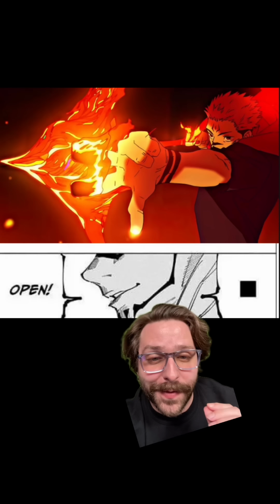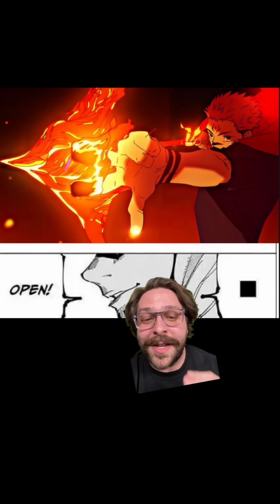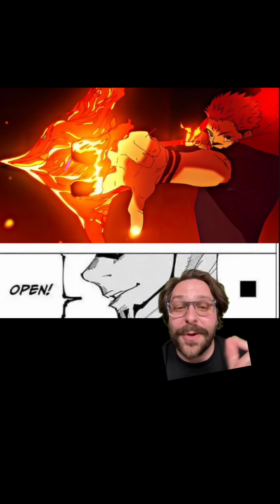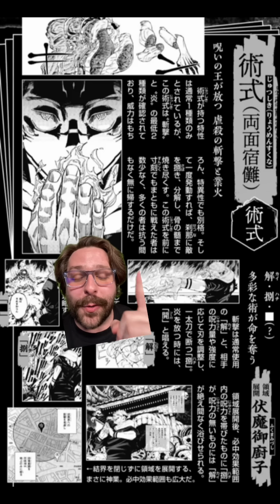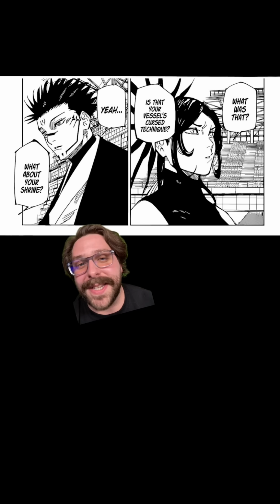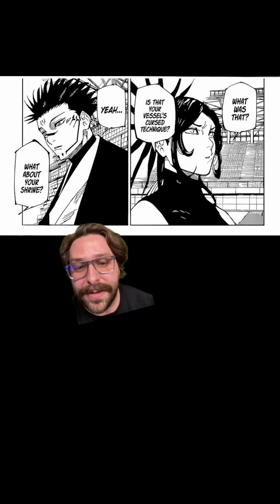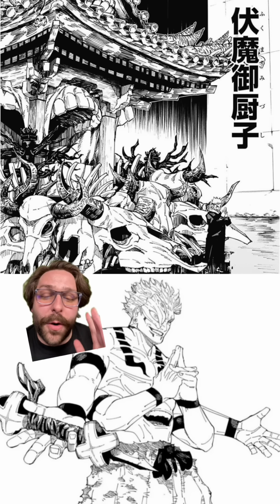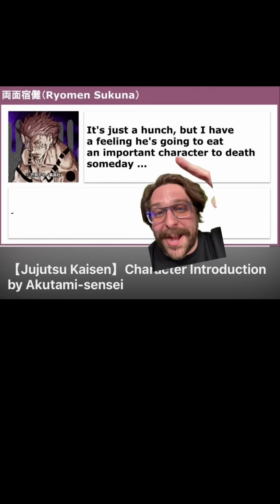What is Sukuna's Black Box? | Jujutsu Kaisen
Let's talk about Sukuna's TRUE Cursed Technique, how he cast the Flame Arrow, and what that Black Box is.